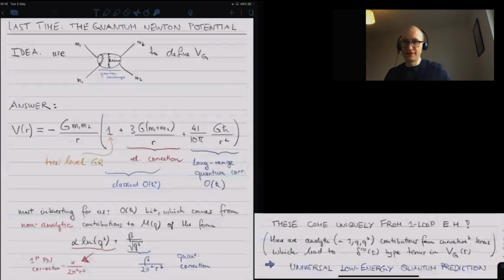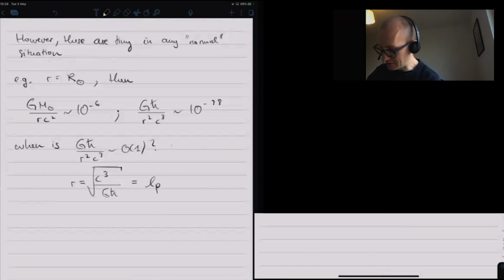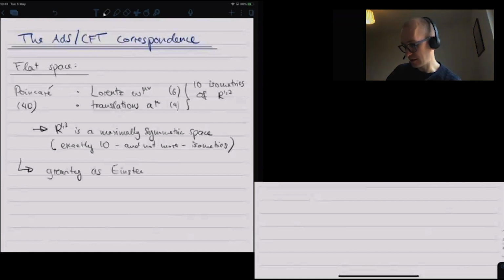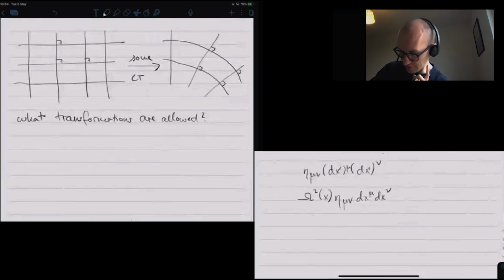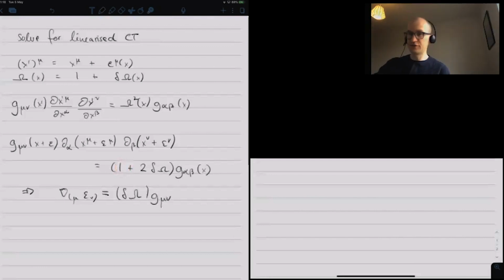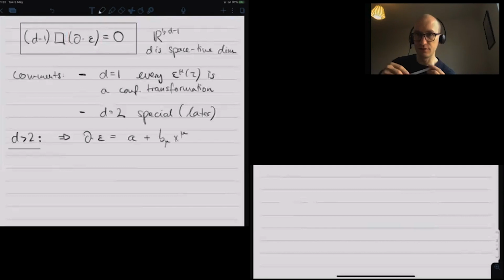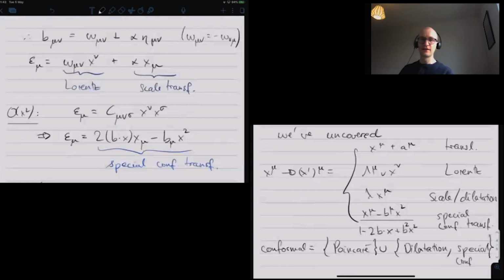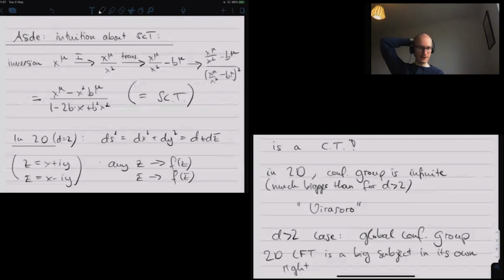NCCR SwissMAP - Topics in Gravity (10)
NCCR SwissMAP - Topics in Gravity, Prof. Julian Sonner (UniGE), 5 May 2020.